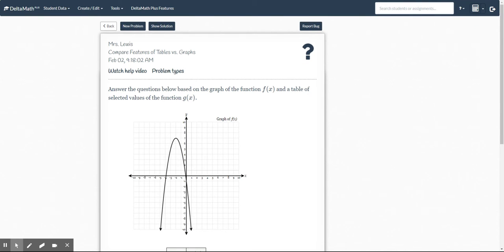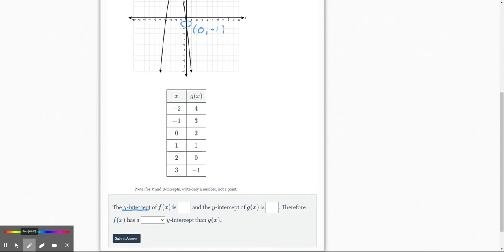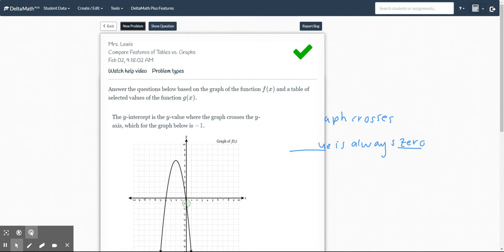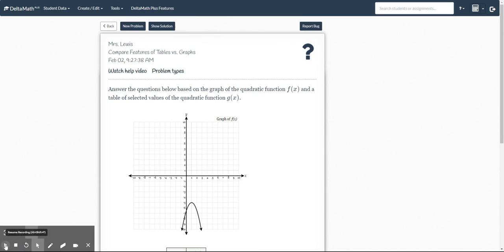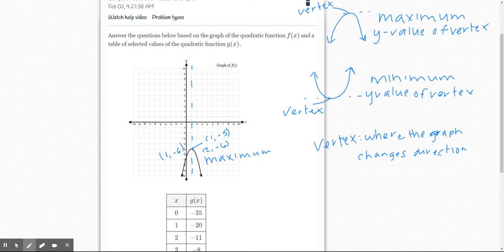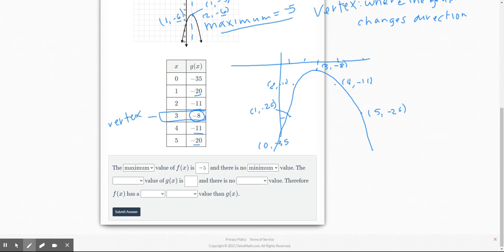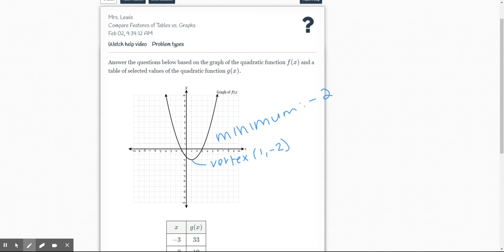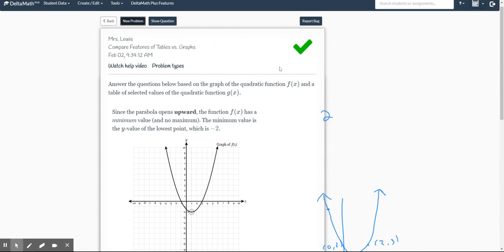Compare Features of Tables vs. Graphs